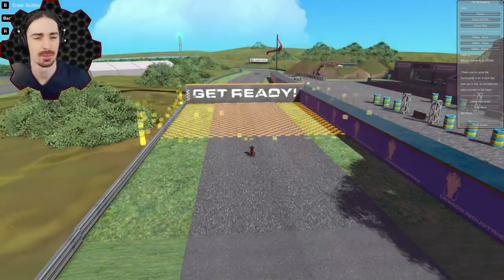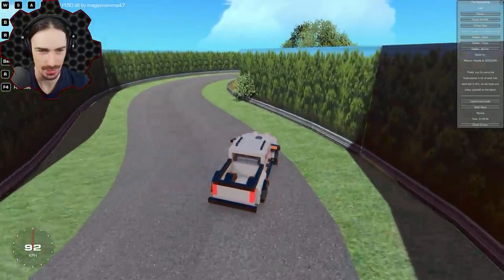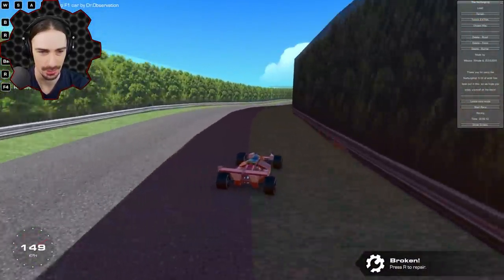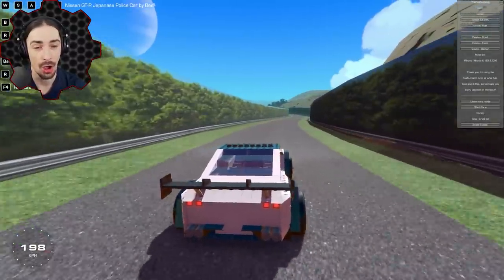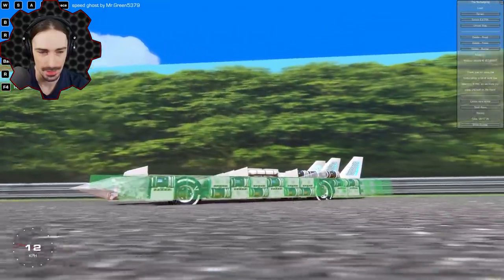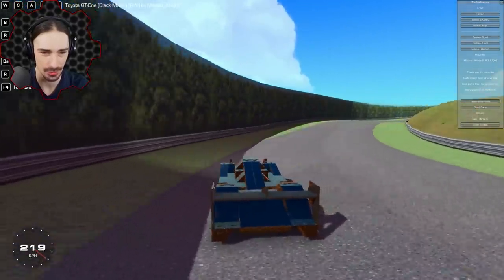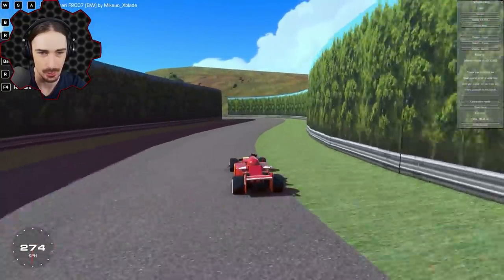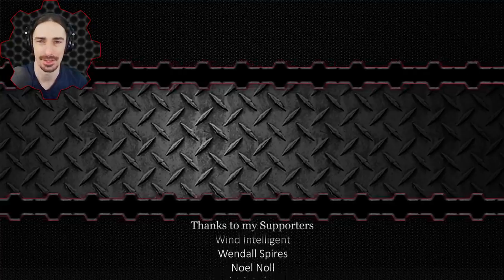I Tested The WORST and BEST Cars for the Ultimate Race Track Mod!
Welcome to another episode of Trailmakers! Today I am looking at a mod that replicates the famous Nurburgring racecourse.  I use a wide variety of car types on the course compare some of the best and worst-performing vehicles as well!